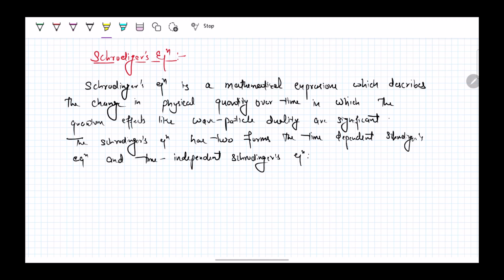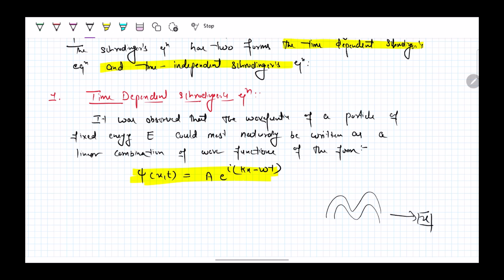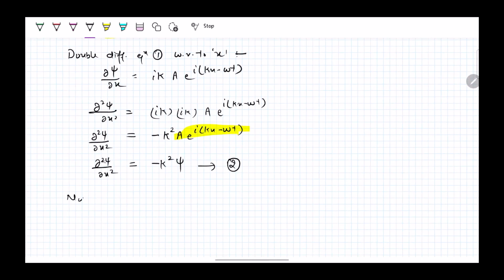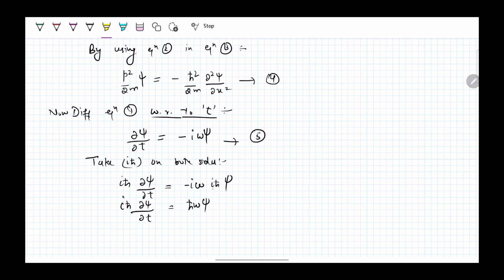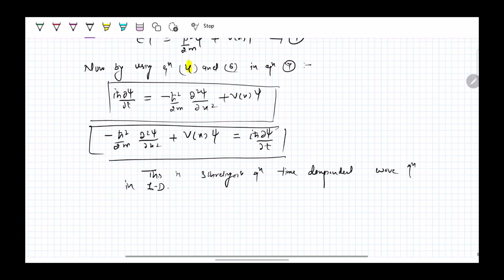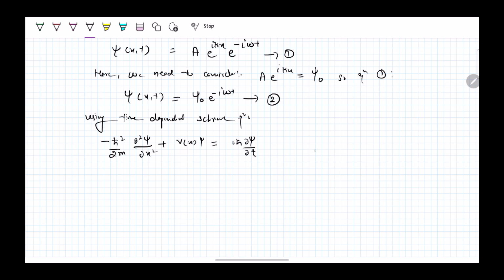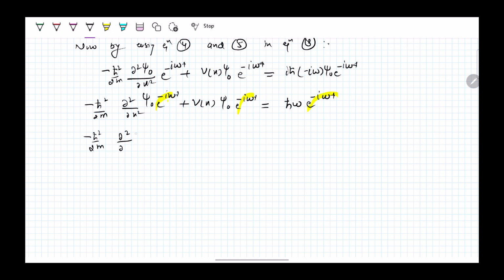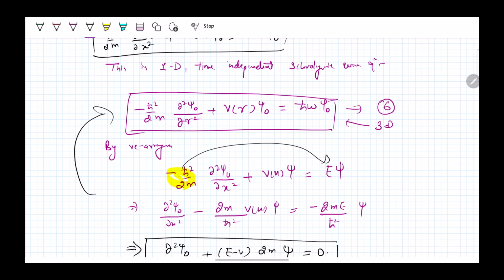L19: Schrodinger’s wave equation: time-dependent and time independent.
In this video, we explore the Schrödinger Wave Equation, one of the most critical equations in quantum mechanics. This equation describes how the wave function of a quantum system evolves over time and space, allowing us to predict the behavior of particles at the atomic scale.

🔹 Time-Dependent Schrödinger Equation: We discuss the time-dependent form of Schrödinger's equation, which describes how the wave function changes over time. This version is essential for understanding dynamic quantum systems and particles under varying conditions.

🔹 Time-Independent Schrödinger Equation: Learn how the time-independent equation is derived from the time-dependent form for systems with fixed energy levels, such as atoms and molecules. We explain its significance in finding stationary states and energy eigenvalues.

🔹 Applications and Examples: Discover practical applications of both forms of Schrödinger’s equation in areas like atomic structure, quantum wells, and particle-in-a-box problems.

This video is a must-watch for physics students and enthusiasts who want to understand the mathematical foundations of quantum mechanics and explore how Schrödinger's equation helps model the quantum world. Join us for an insightful journey into wave mechanics!